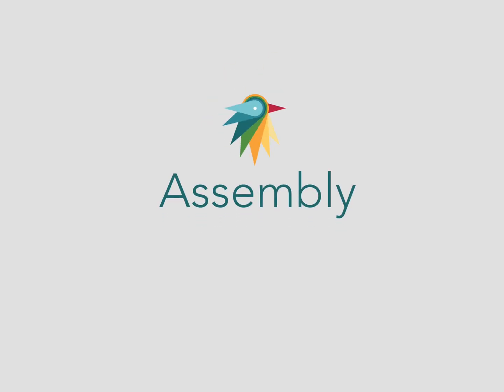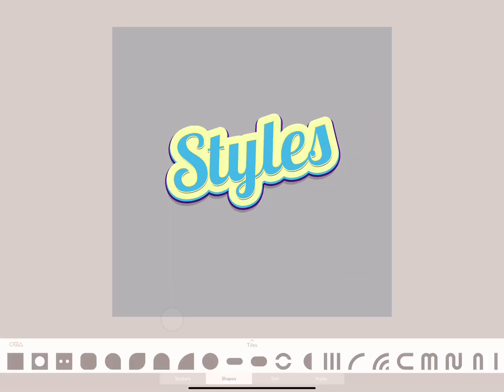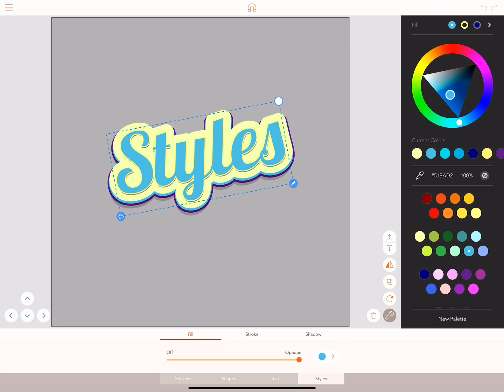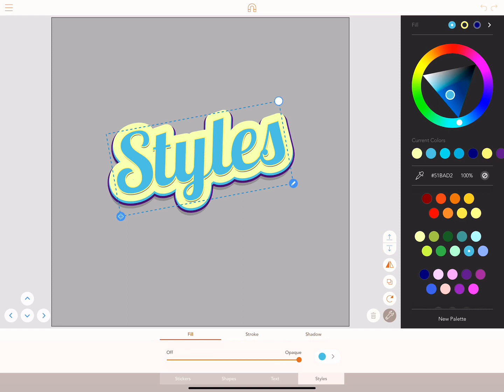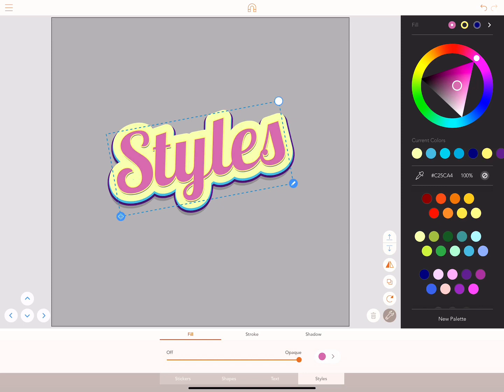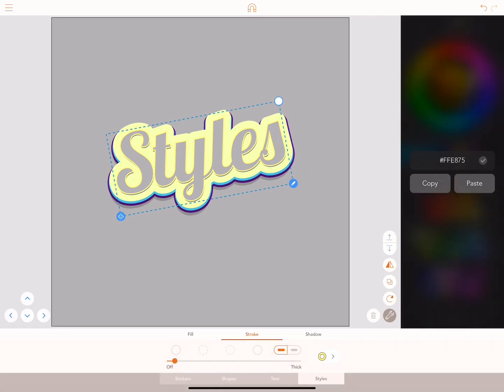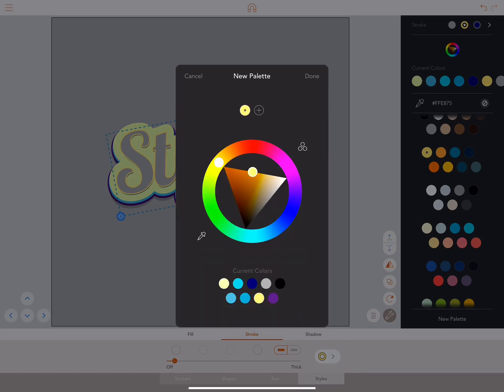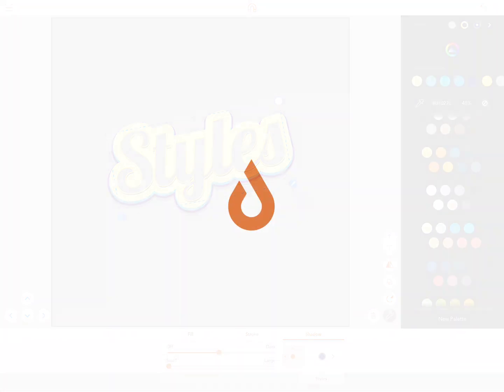Assembly How To: The Color Panel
In this quick-start guide, our friend Aaron Smillie walks us through using the the Color Panel.

See more of Aaron's work on Instagram: @Aaron_Smillie

Assembly by Pixite. Create graphics, logos, characters and more. Show us what you make with AssemblyApp!